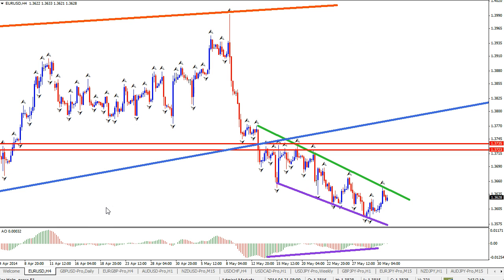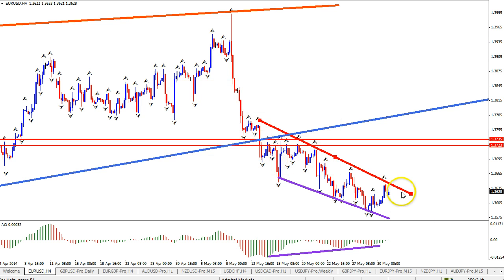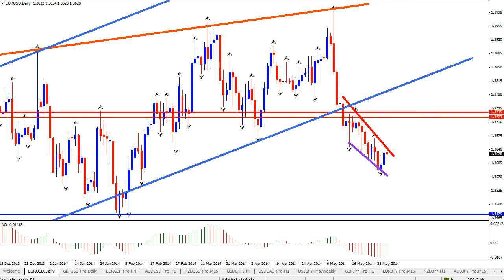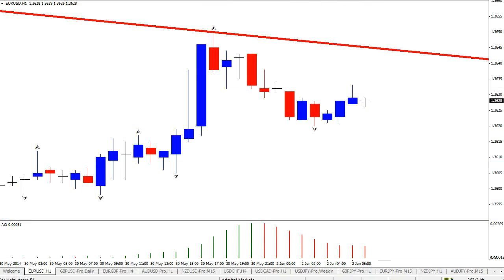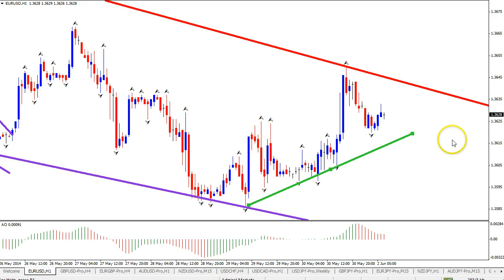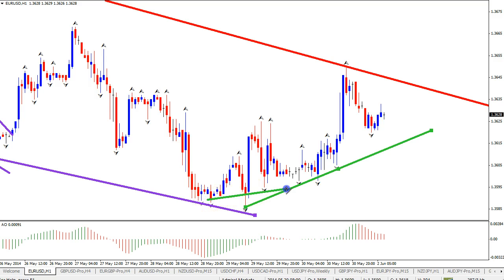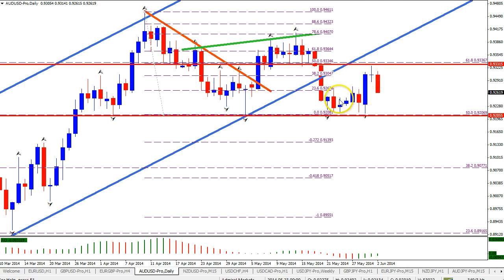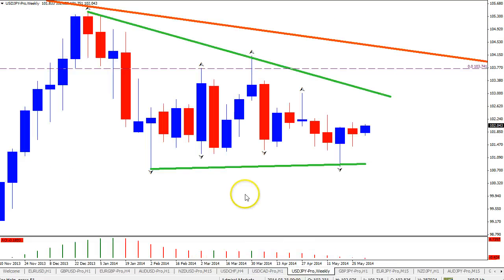Weekly Overview with Chris Svorcik 02.06.2014 - 06.06.2014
This video analyzes the divergence on the EURUSD, the AUDUSD Doji and the weekly breakout of the GBPUSD.